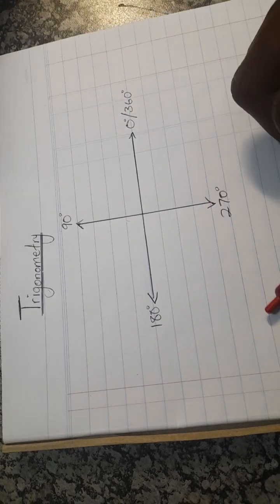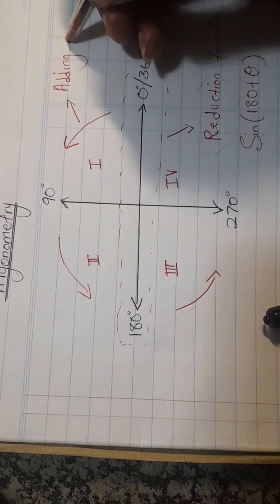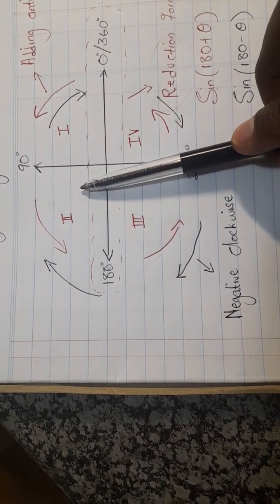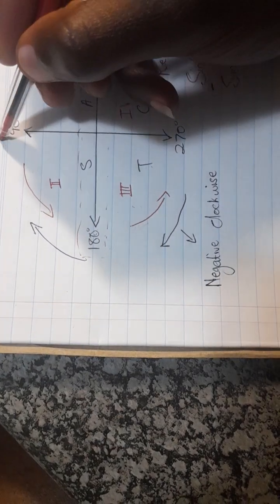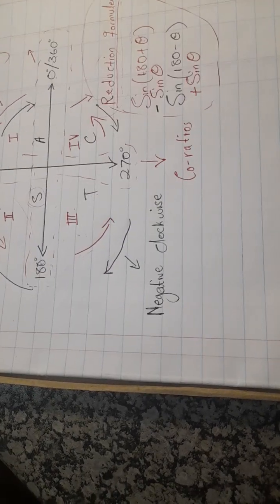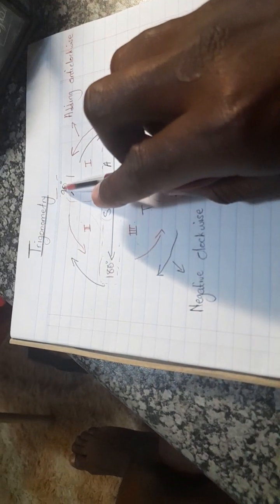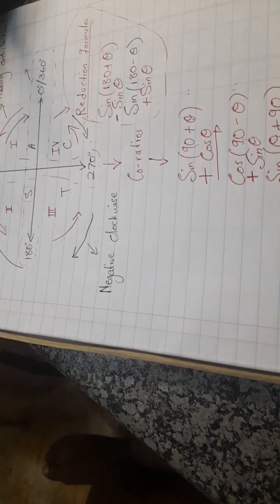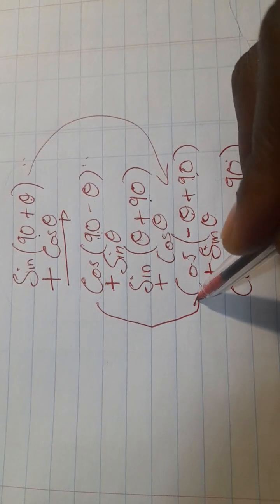Trigonometry grade 11. Vid 1